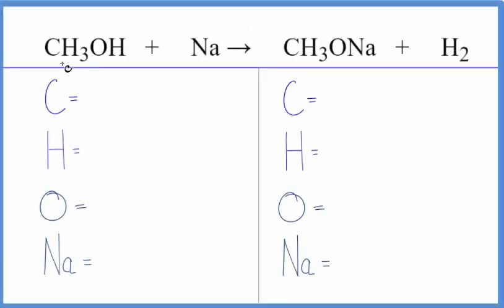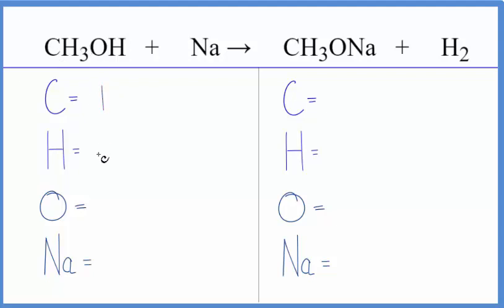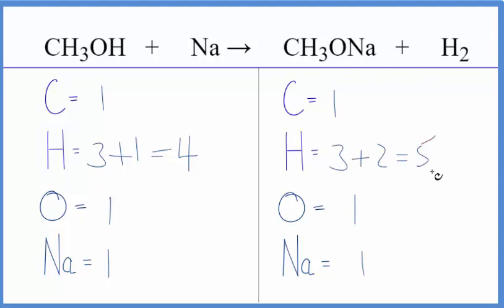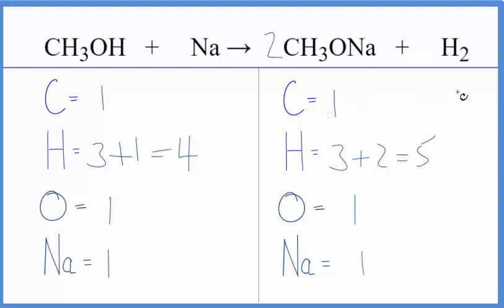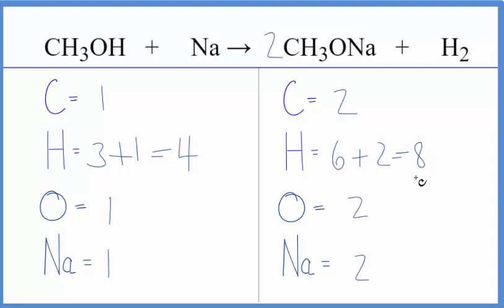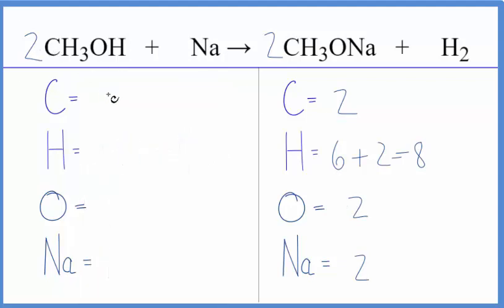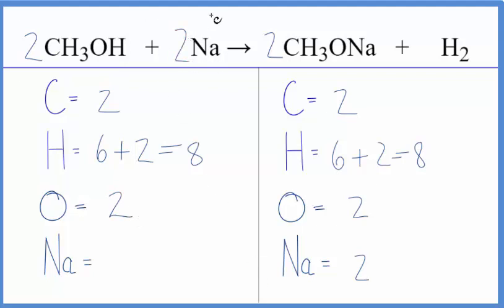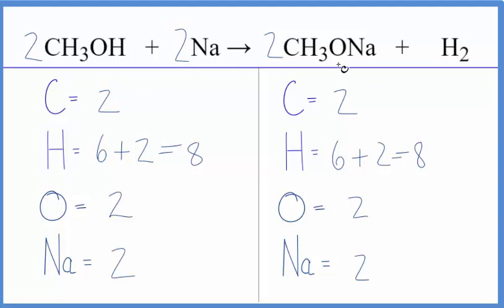How to Balance CH3OH + Na = CH3ONa + H2 (Methanol + Sodium metal)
In this video we'll balance the equation CH3OH + Na = CH3ONa + H2 and provide the correct coefficients for each compound.

To balance CH3OH + Na = CH3ONa + H2 you'll need to be sure to count all of atoms on each side of the chemical equation.

Once you know how many of each type of atom you can only change the coefficients (the numbers in front of atoms or compounds) to balance the equation for Methanol + Sodium metal.